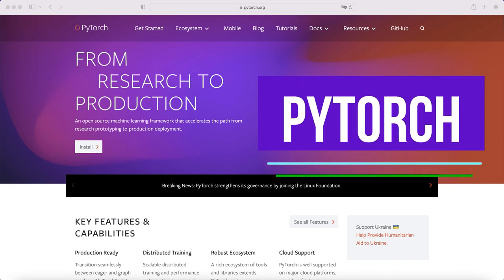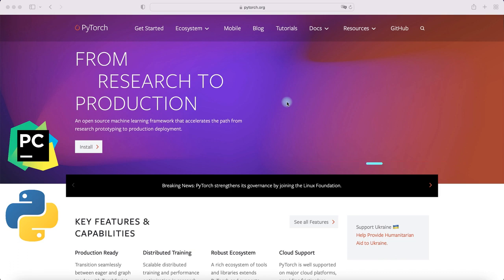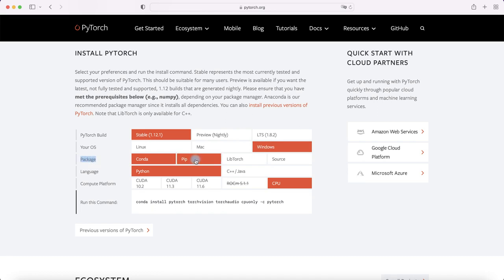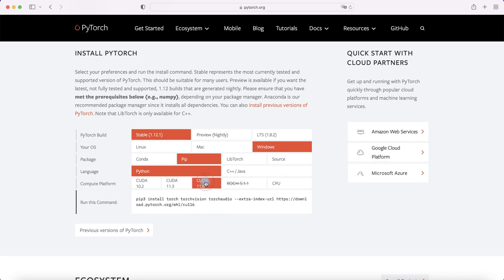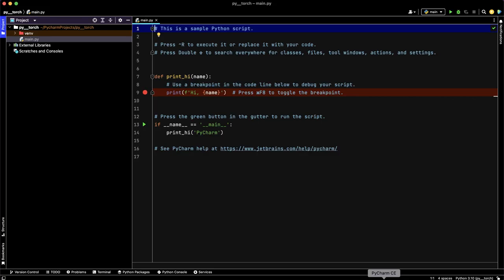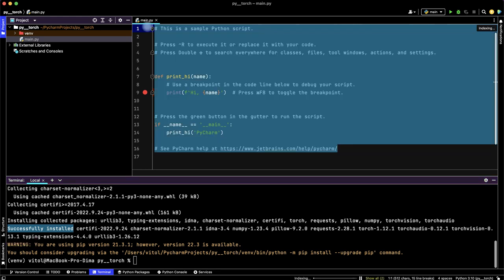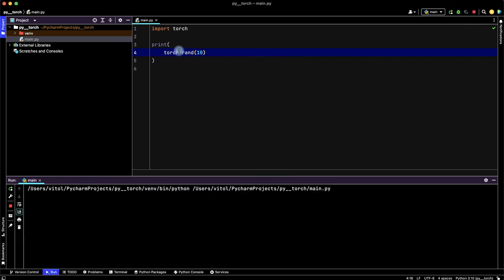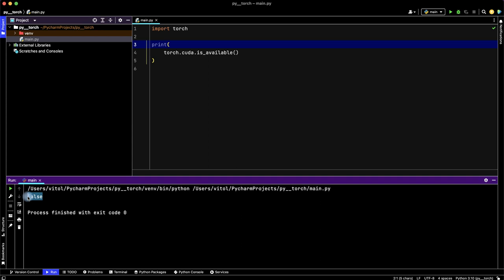Python library for Machine Learning | How To Install and Use PyTorch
To install the Pytorch library, you must first visit the "pytorch.org" website.
On this site, you need to go to the install section.
And in the install section, you need to select your environment configuration.
After choosing a configuration, you need to copy the line of code and run it in the terminal.